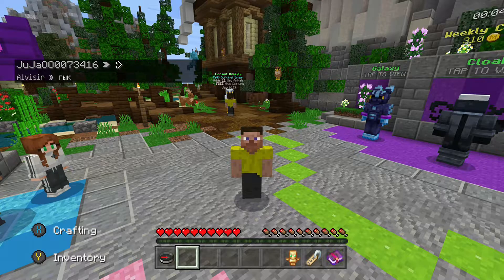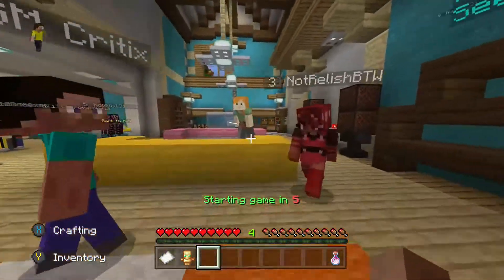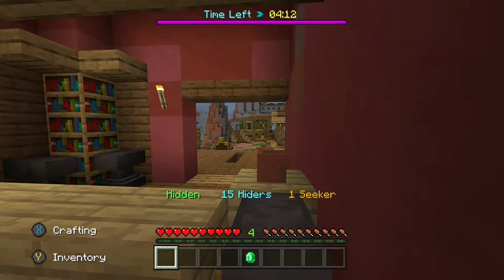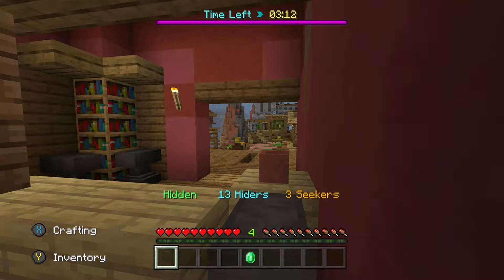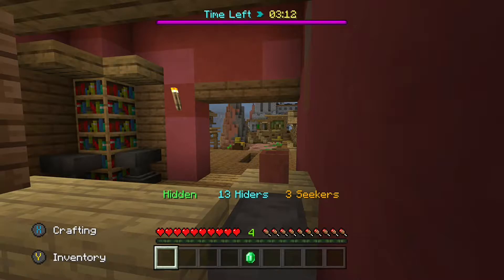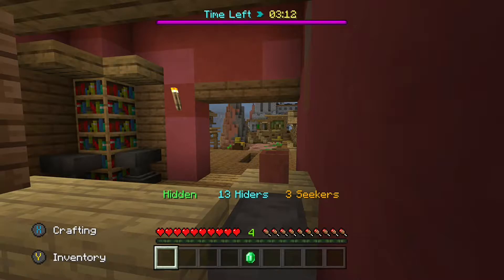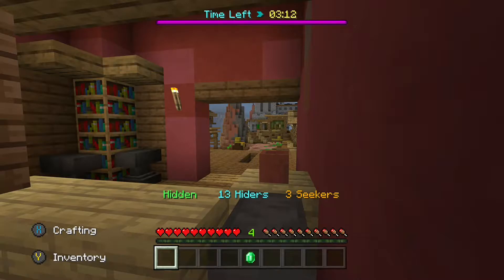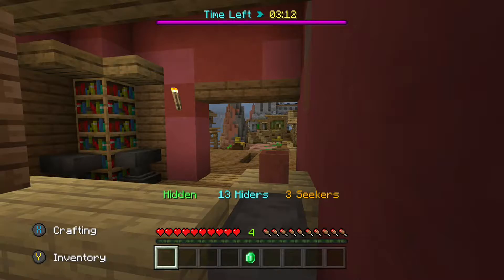Minecraft: Bedrock Edition - Hide And Seek #1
Description

My Third Channel - Disabled

Welcome To The Minecraft: Bedrock Edition. Today I start my new series on Hide And Seek.

Minecraft: Bedrock Edition - Hide And Seek - Disabled
Jack's Gaming Playlist - Disabled